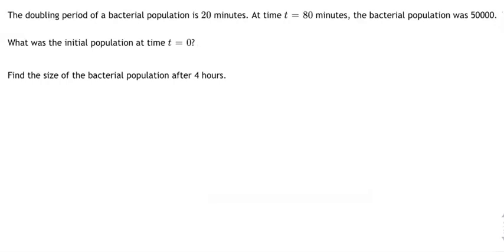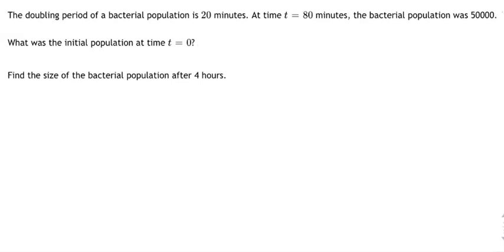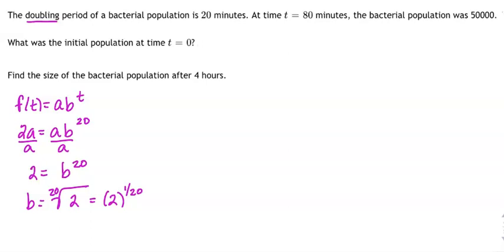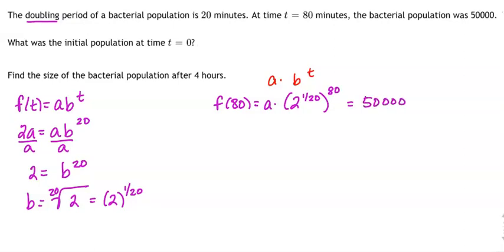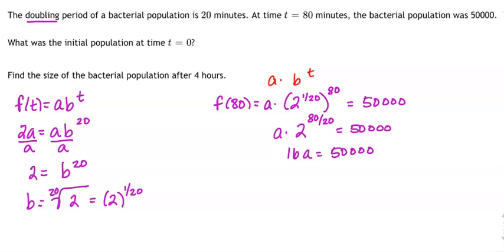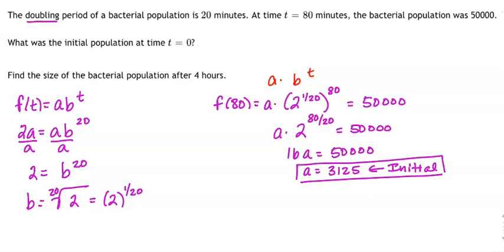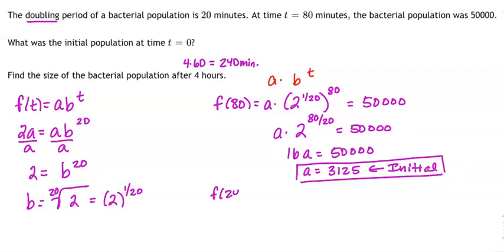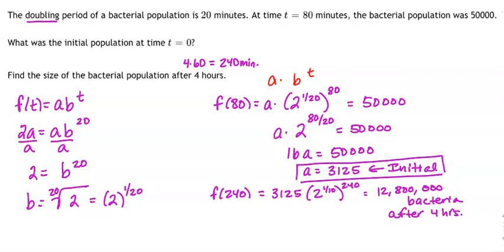MATH 115: Finding initial value for an exponential function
Given doubling time and a future value, find the initial value as well as the population at a given time.